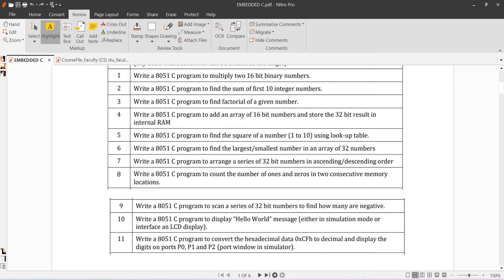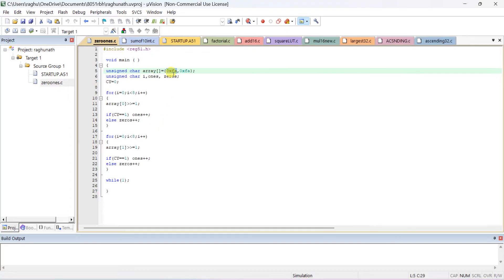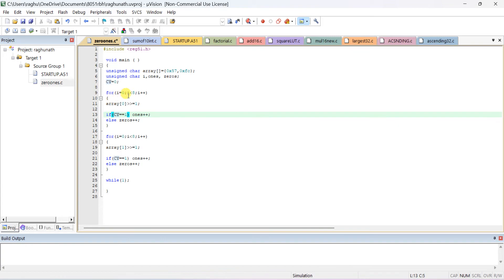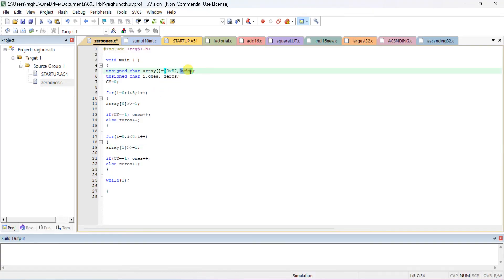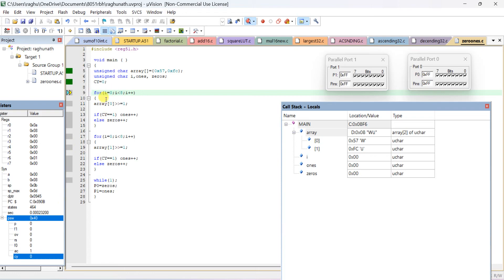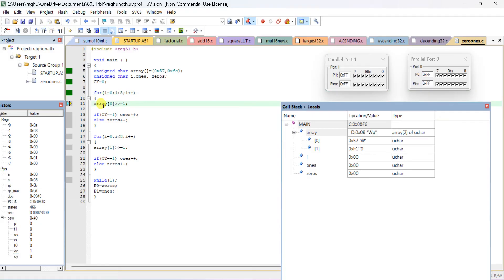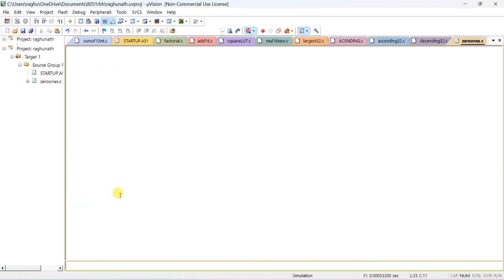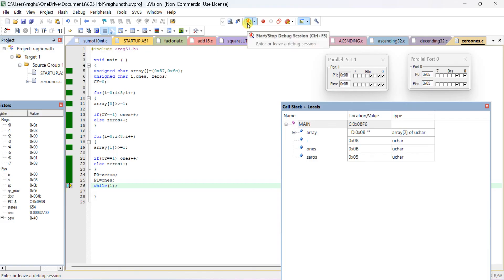BRAL456B Emb C Program to count number of zeros and ones in a consecutive locations in 8051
#8051 Emb C programs
#8051   C Program to count number of zeros and ones in a consecutive locations
BECL456A Microcontroller Lab